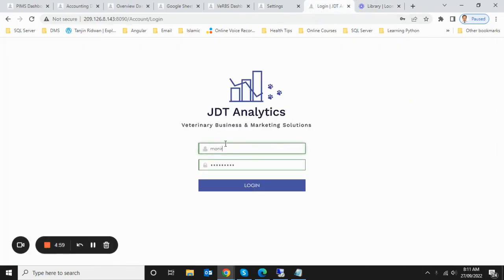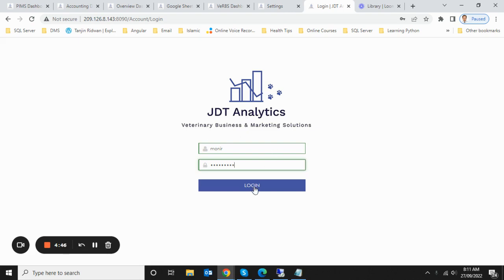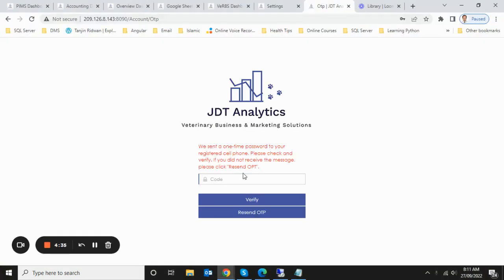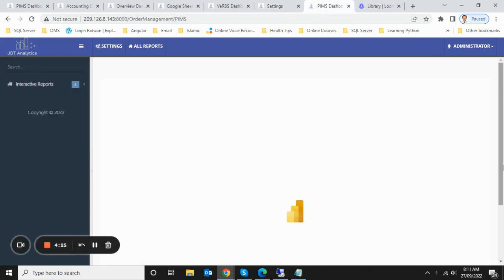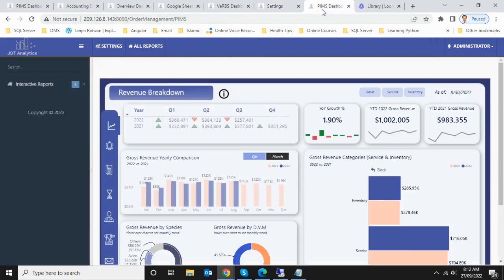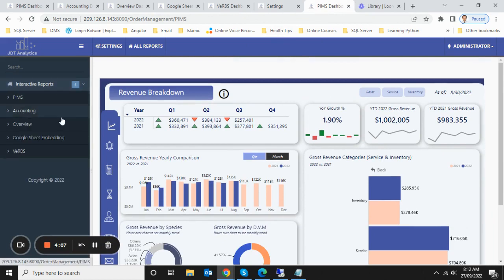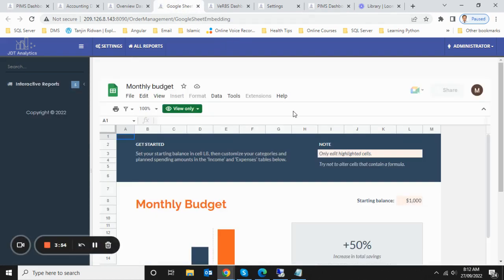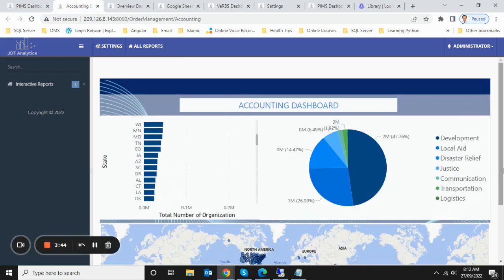Power BI Embedded Demonstration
Power BI Embedded provides us a flexibility to embed our reports and dashboards to any third-party custom application.